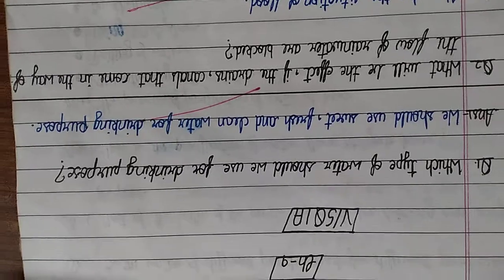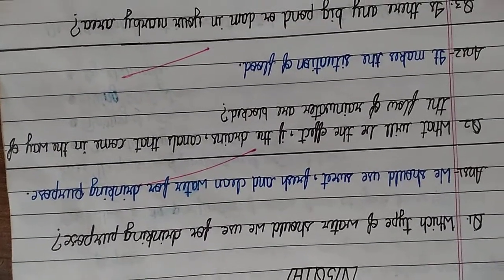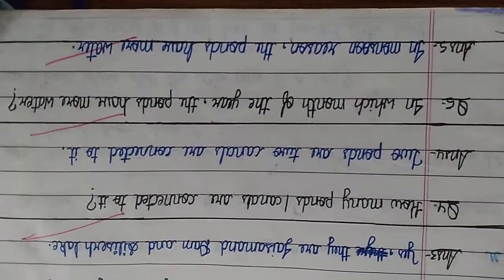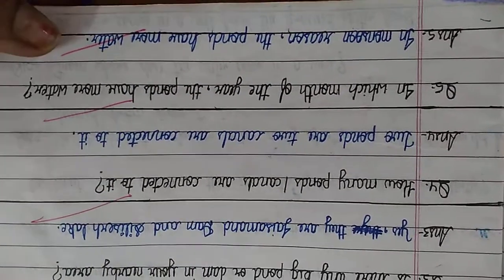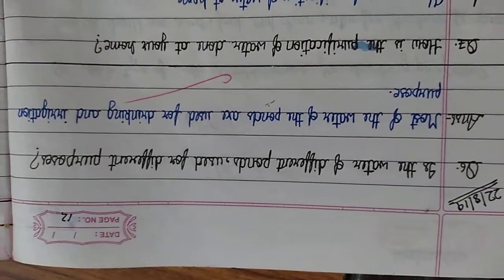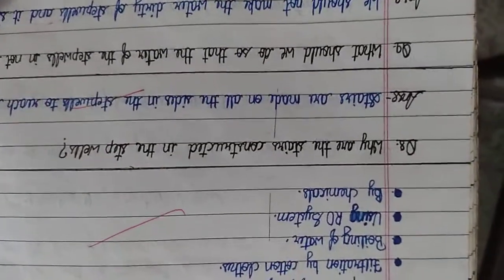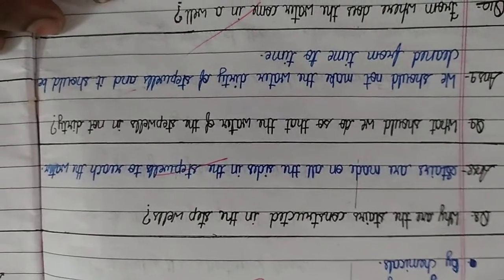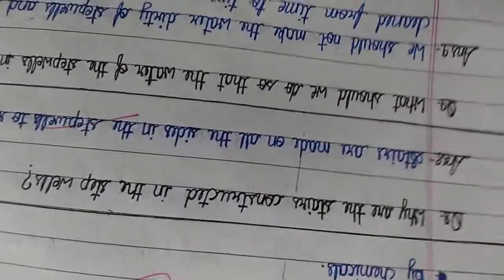Class 5, E.V.S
Very short question and answer of chapter 9